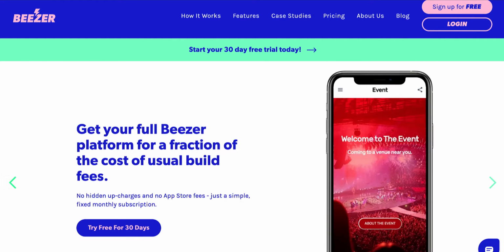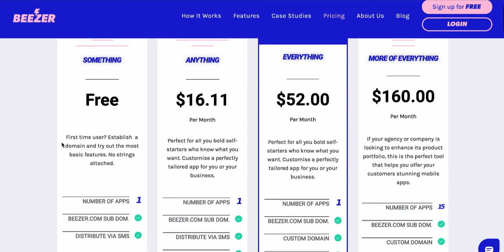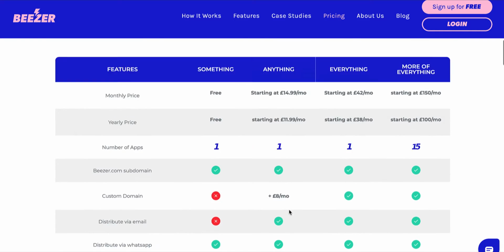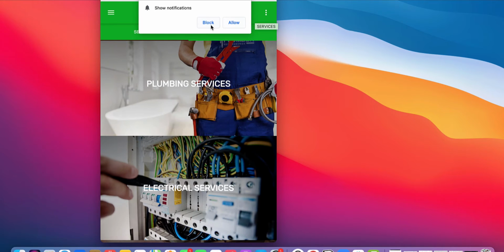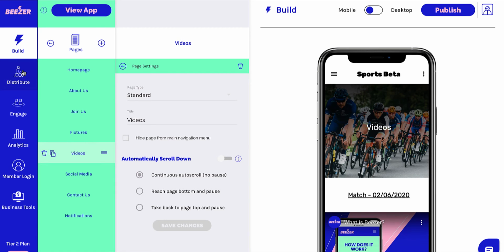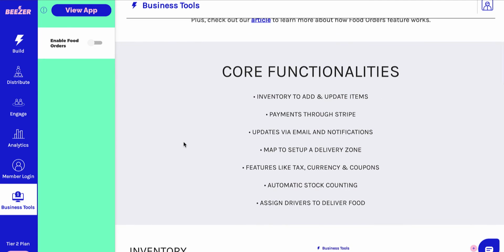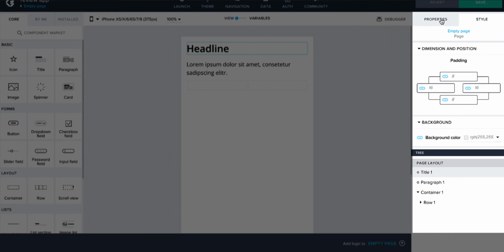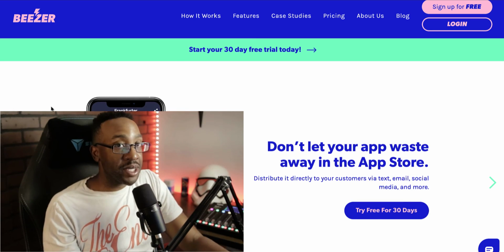Beezer VS Appgyver | No Code App builder review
Beezer vs Appgyver: which no code platform is best for your app?  If you want to compare more no code builder apps, check out the full playlist

00:00
00:27 - Features
01:44 - Pricing
05:06 - How Each Platform Works
12:43 - My Choice

Need more hands-on help?  Apply for our group coaching cohort